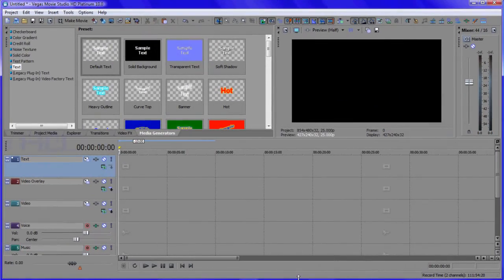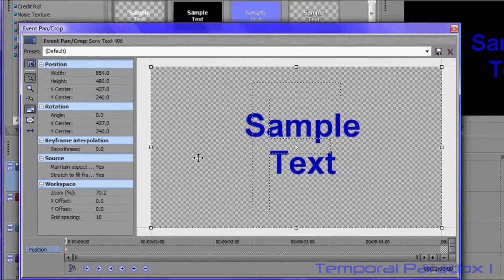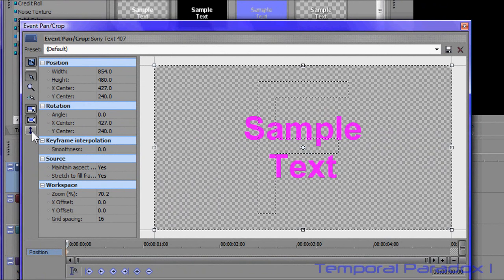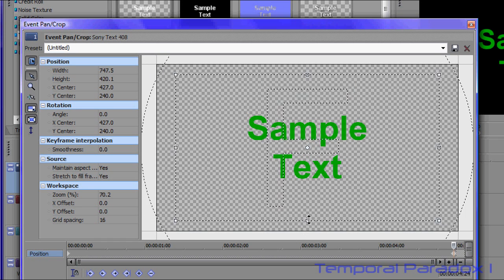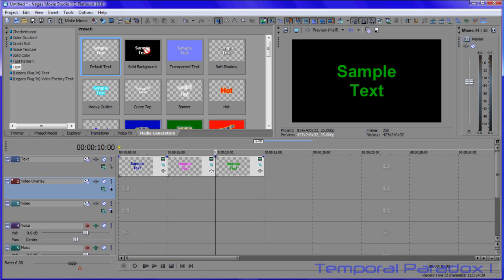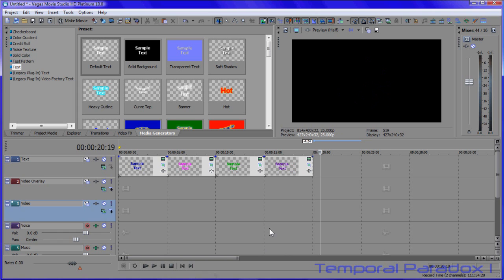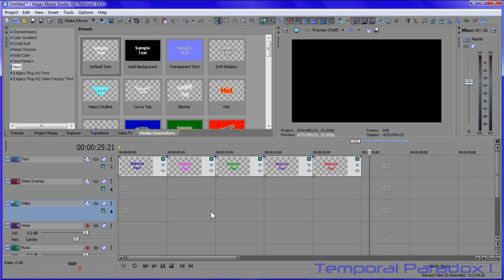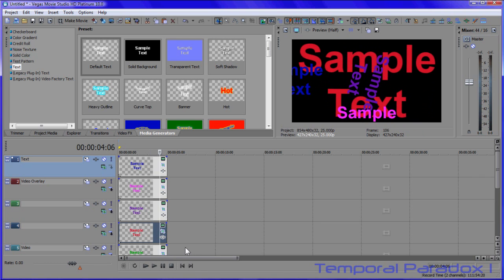How to Create Advanced Text Movement using Sony Vegas Movie Studio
Using Sony Vegas Movie Studio HD Platinum 10 I show how to create advanced movement with your Text Media.